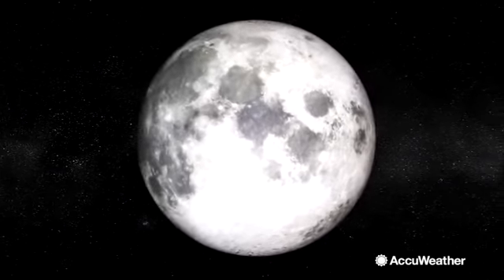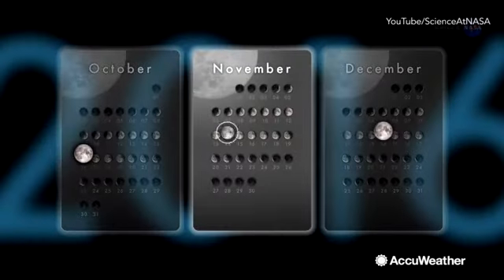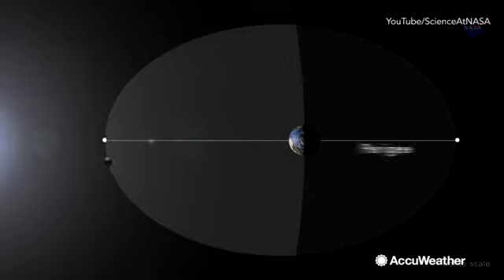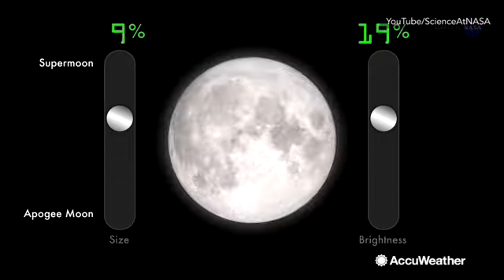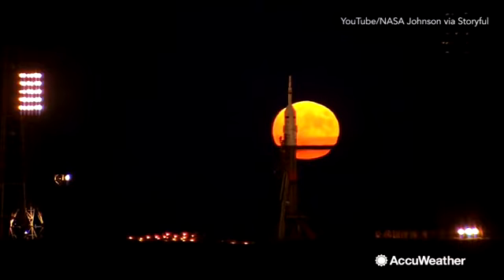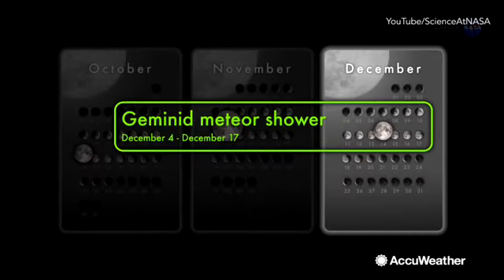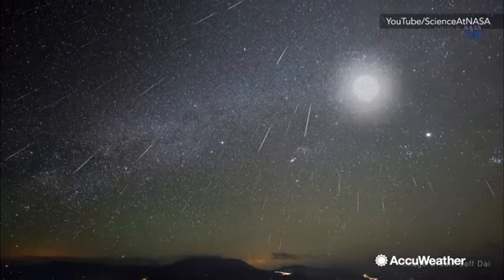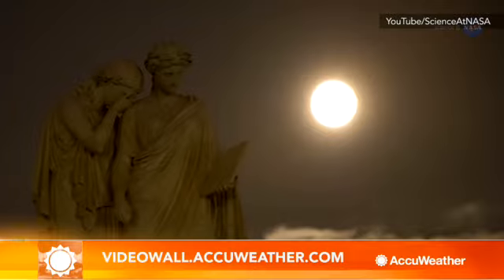Catch the last supermoon of 2016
Dec 11, 2016; 4:40 PM ET  December's supermoon is the last one to wrap up 2016. It is also the last one of the trio of supermoons that started on Oct. 16. Don't miss it.